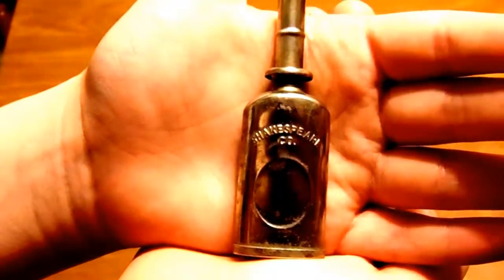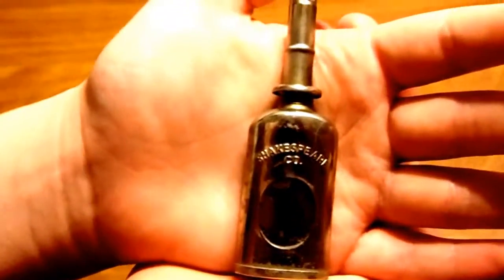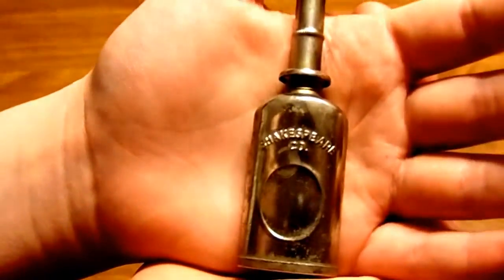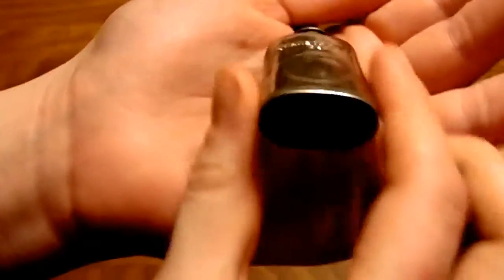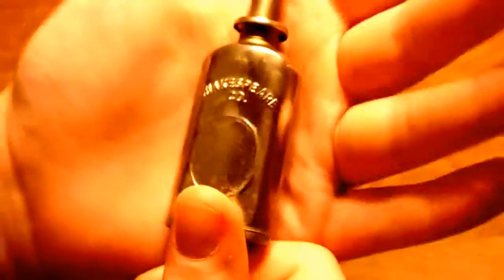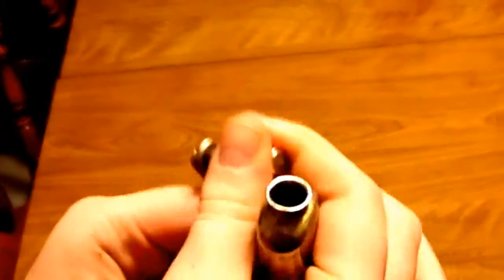My Edited Video